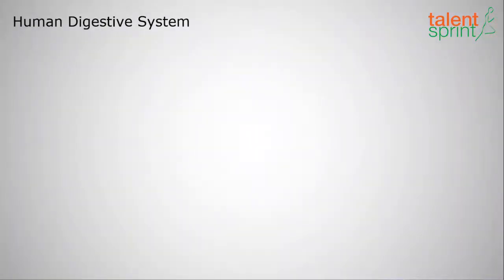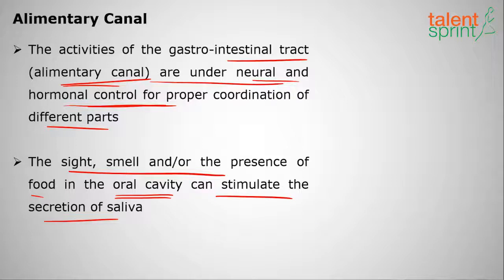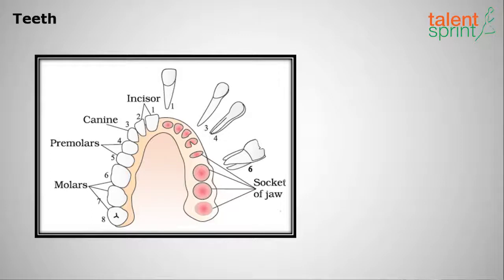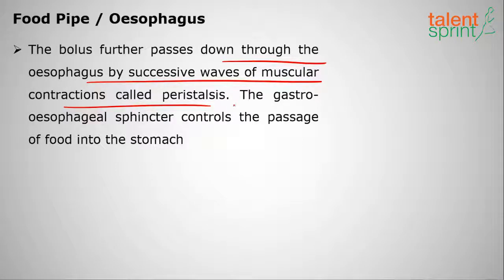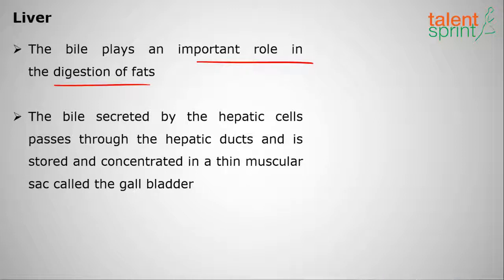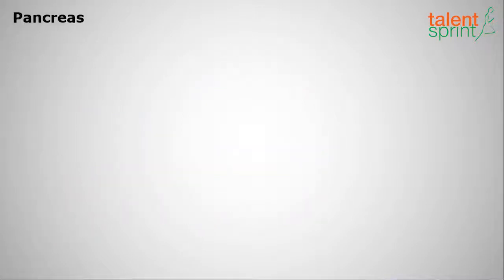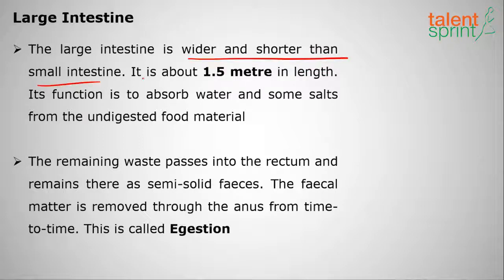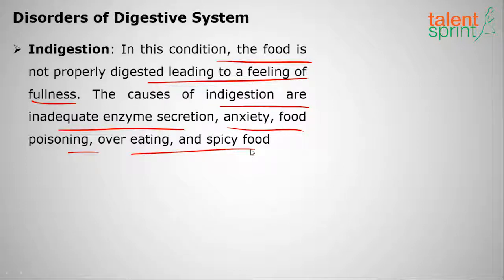Human Digestive System | Biology | General Awareness | TalentSprint Aptitude Prep